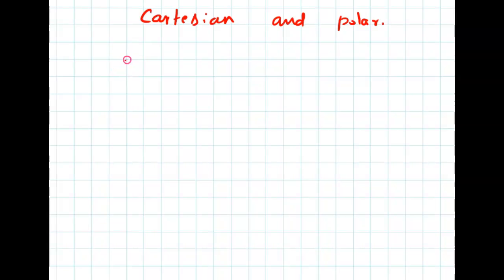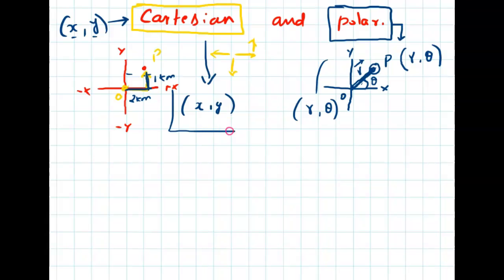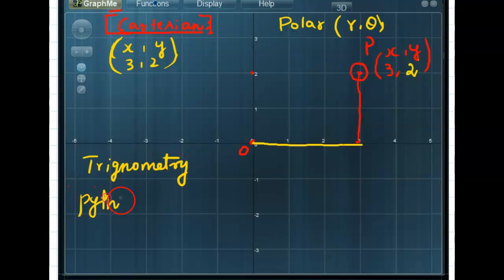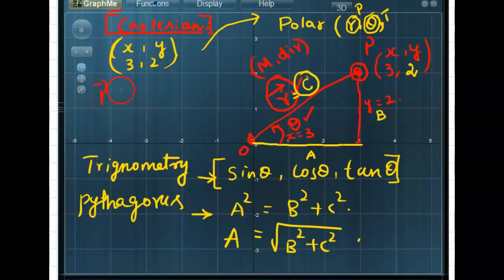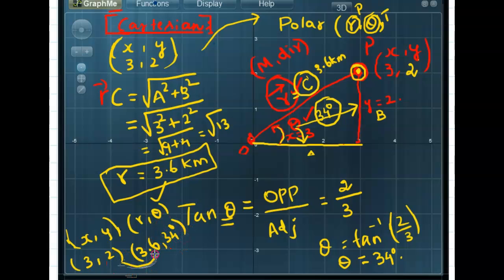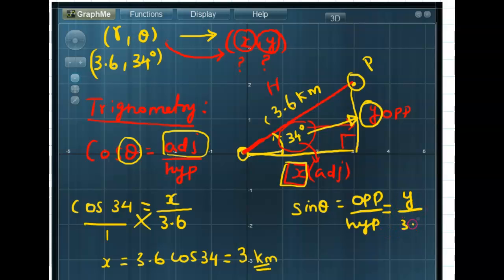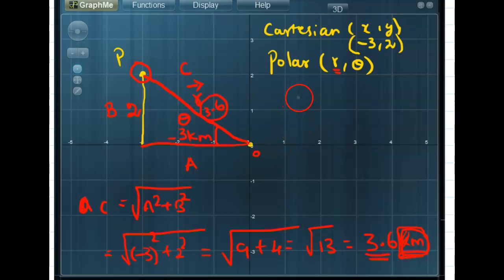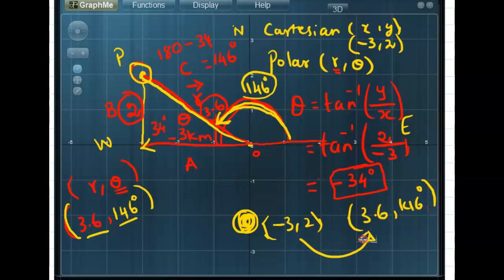how to convert cartesian to polar coordinate system?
I have explained the basic concepts of coordinate system. using this information you can figure out cylindrical and spherical coordiante system easily. pls dont forget to like and subscribe for the future educational videos. thank you for watching.